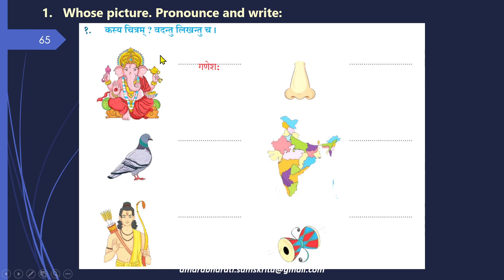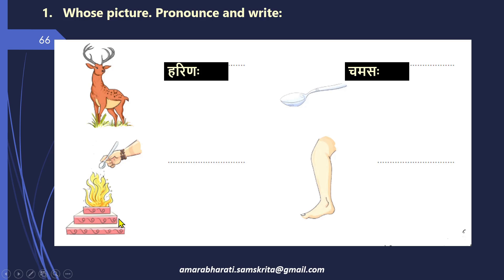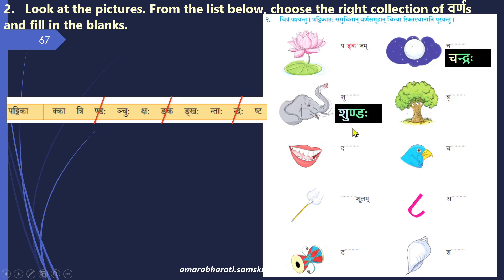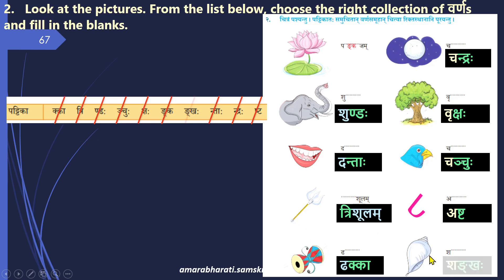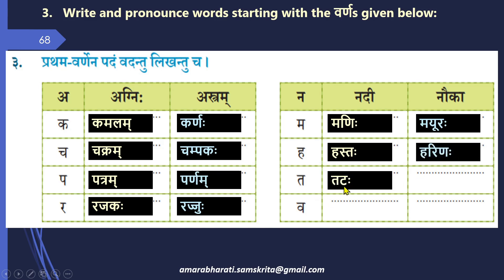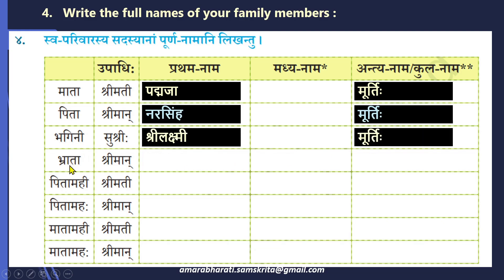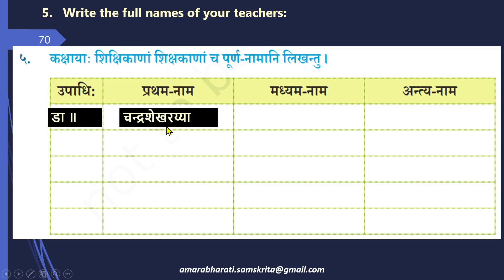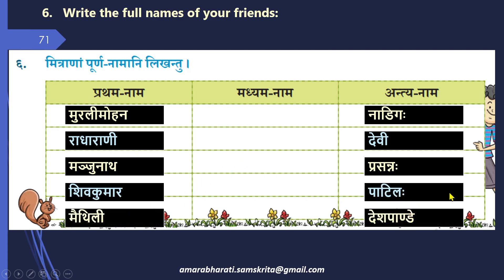NCERT Deepakam Class 6 Sanskrit Lesson 1 - वयं वर्णमालां पठामः, English Exercises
NCERT Deepakam Class 6 Samskrita Lesson 1 – Vayam Varnamaalaam Pathaamah, English Explanation, Exercises, NCERT,

Am grateful to my daughter for the flute recital which is background music for this video.

0:49 Question 1
2:00 Question 2
3:41 Question 3
5:06 Question 4
6:31 Question 5
7:23 Question 6